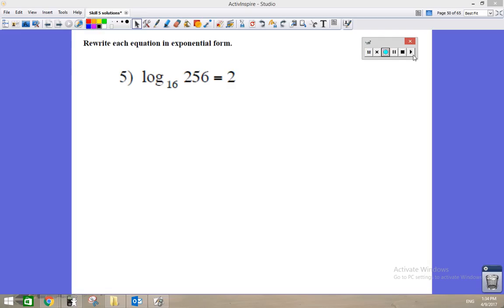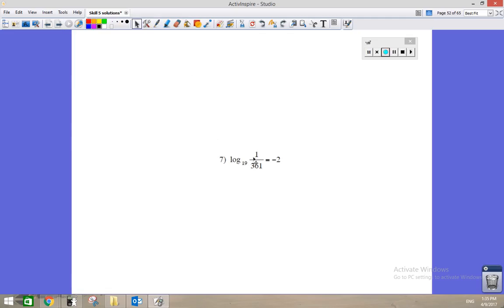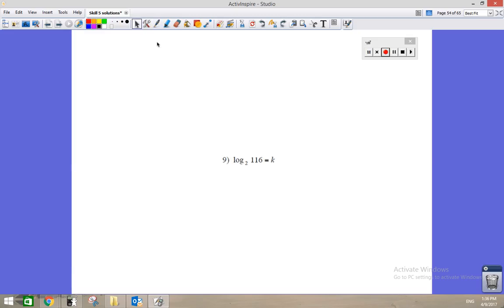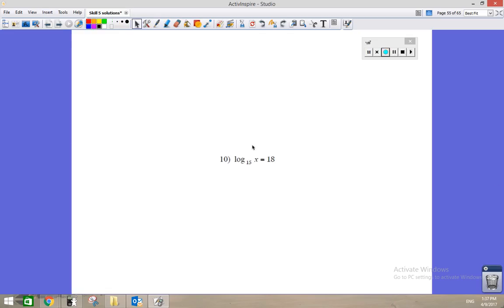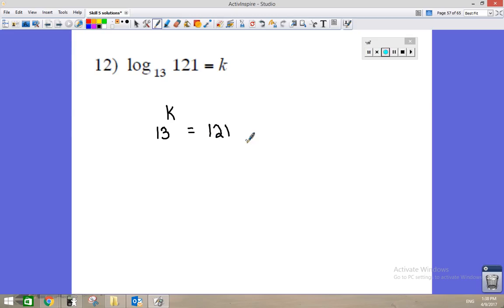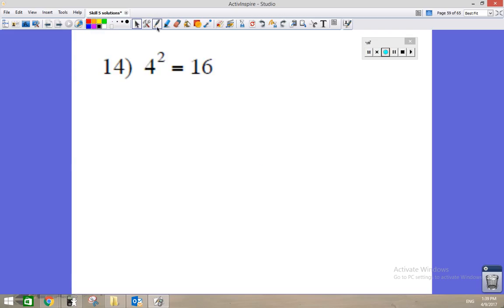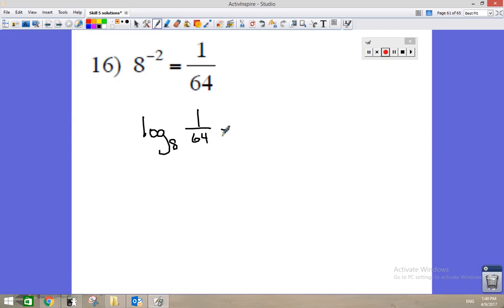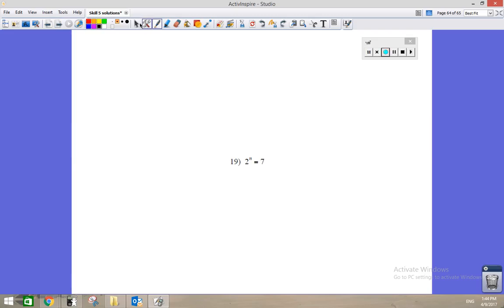GP4 CA Skill 5b day2 problems 5 20 solutions